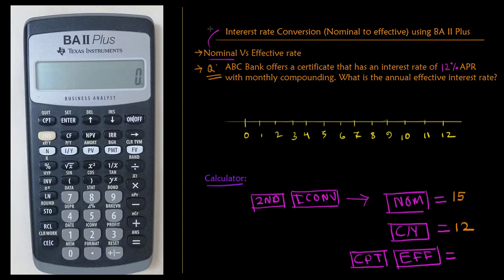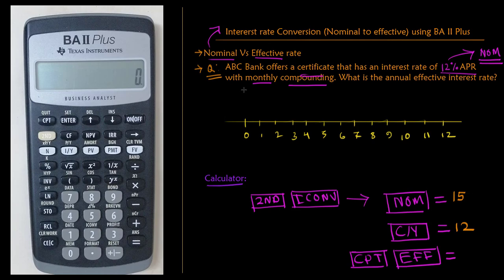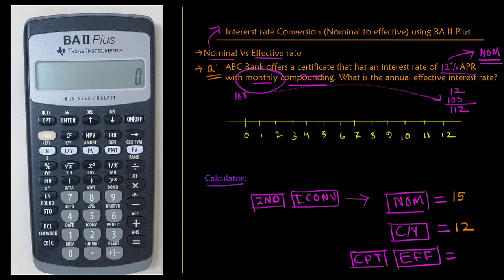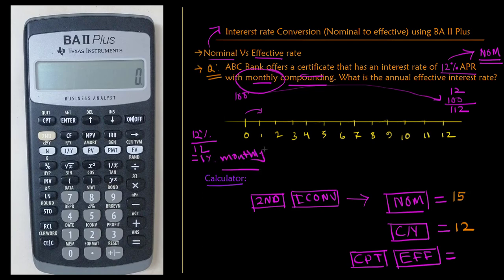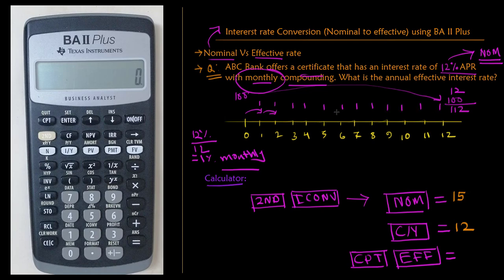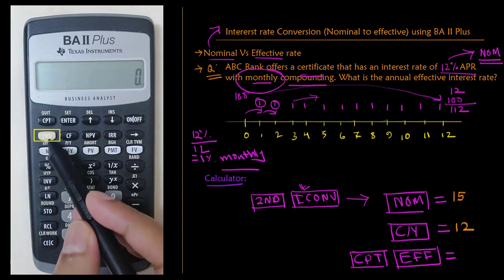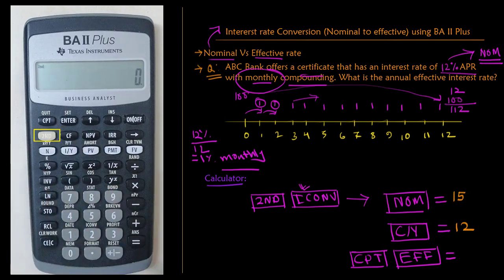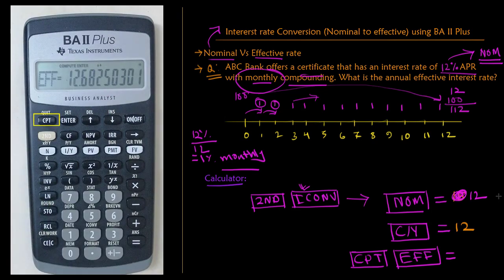Texas Instruments BA 2 Plus Financial Calculator tutorial: Nominal to Effective interest rate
Learn how to convert interest rates (between nominal and effective rates) using Texas Instruments BA 2 Plus Financial Calculator in this video!

Go through the other videos on this playlist to learn more about using this financial calculator for your finance courses and professional exams like CFA, FRM & CPA!

Suggested watch: "Stock Price in Excel "